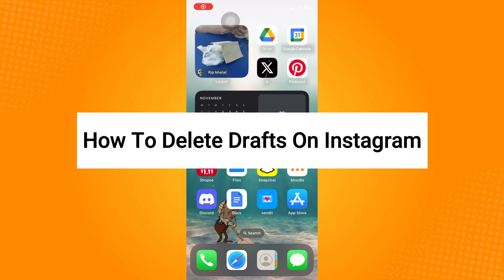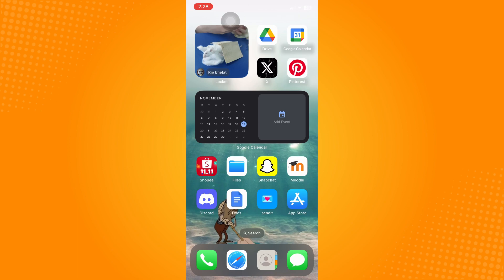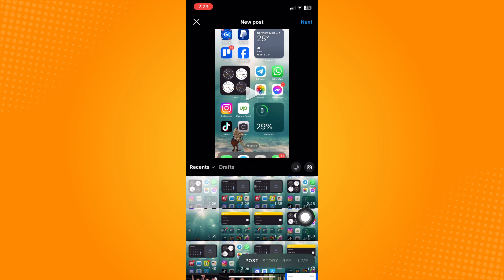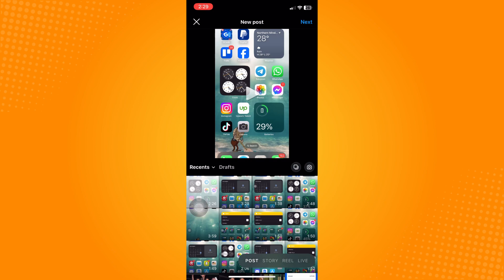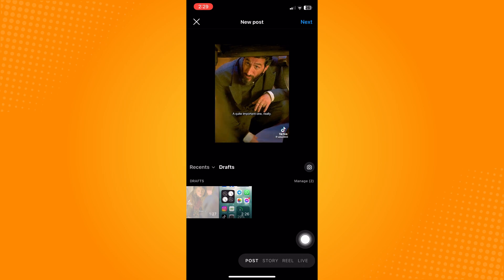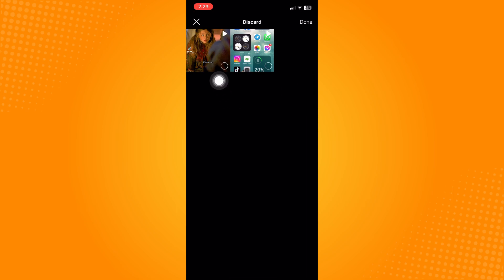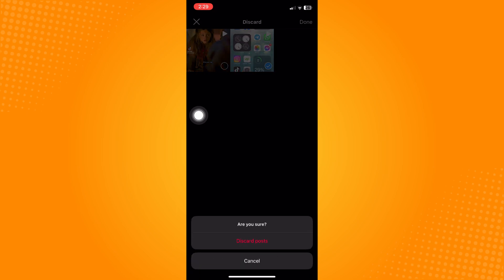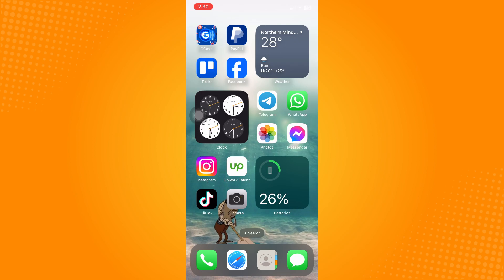How To Delete Drafts On Instagram !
Learn‎‎‏‏‎ ‎How To Delete Drafts On Instagram

In this video I will show you‏‏‎ ‎how to delete drafts on instagram